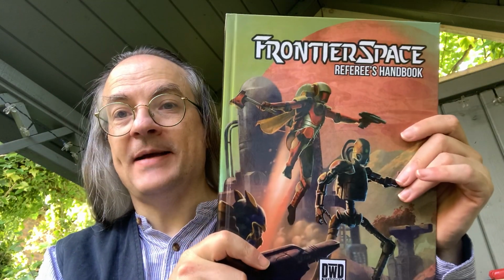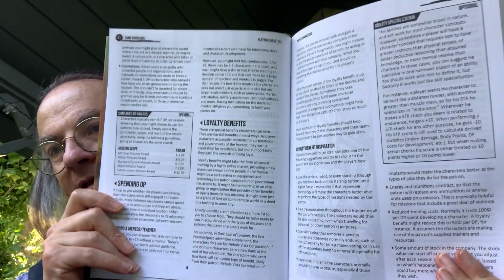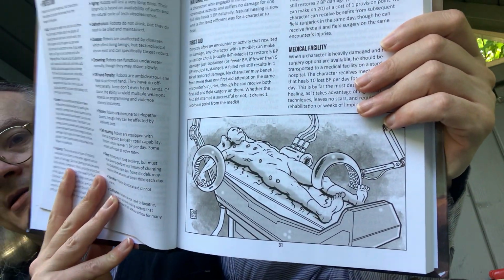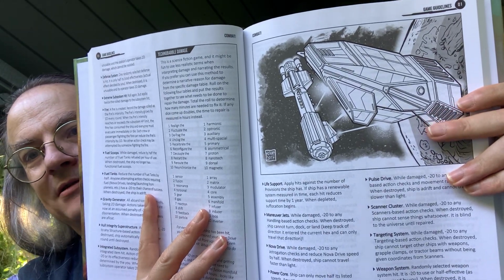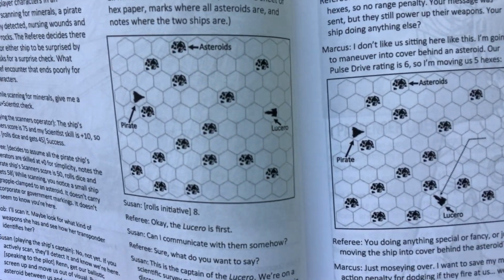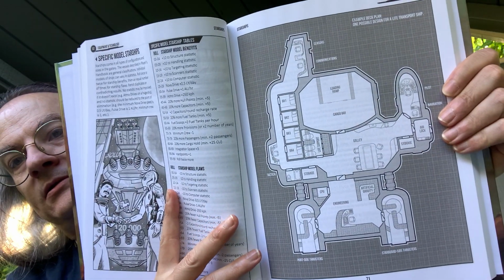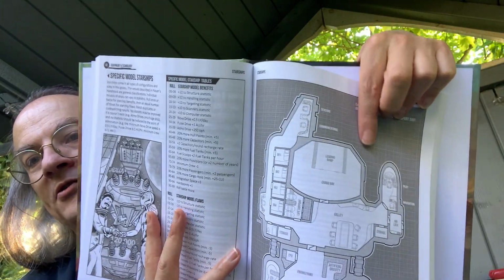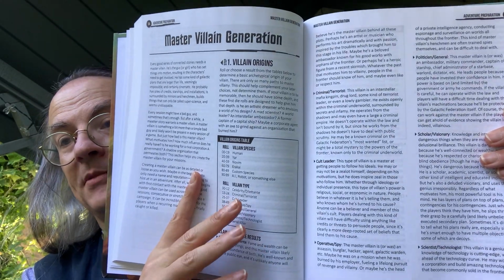Unboxing in the Nook: Frontier Space — Referee’s Handbook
An unboxing of Frontier Space — Referee’s Handbook, the roleplaying game of Science Fiction and Adventure using the d00lite System and published by DwD Studios.